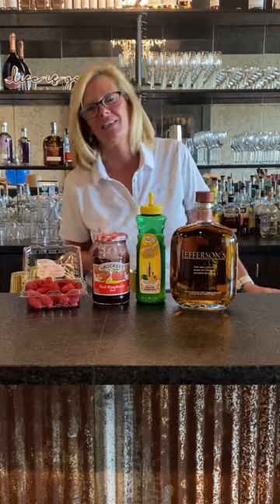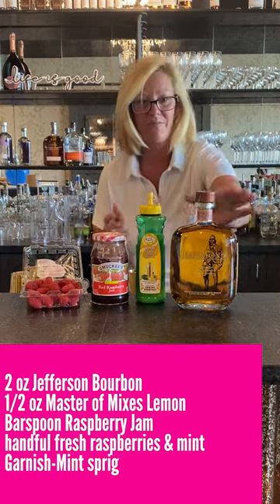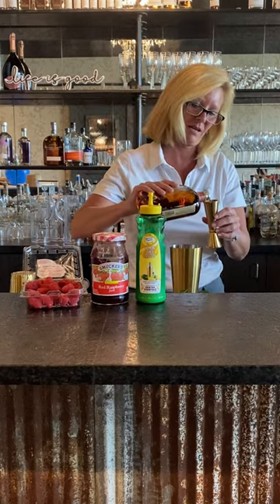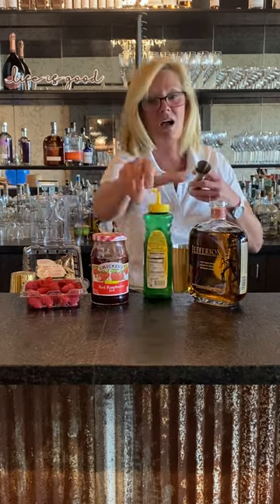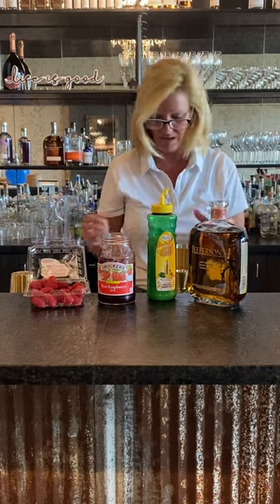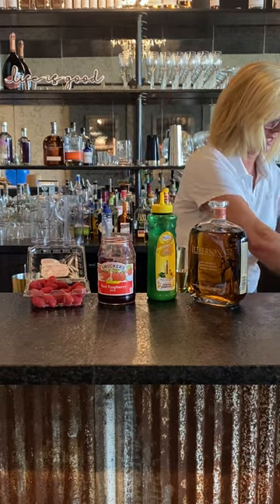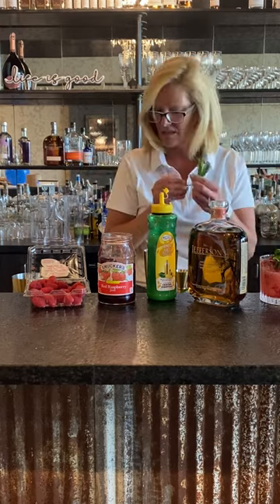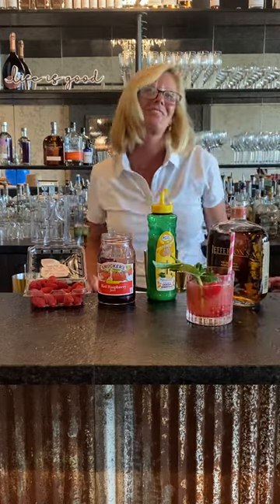Cocktail Christy - Raspberry Smash!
2 oz Jefferson Bourbon
1/2 oz Master of Mixes Lemon
Barspoon Raspberry Jam
handful fresh raspberries & mint
Garnish-Mint sprig